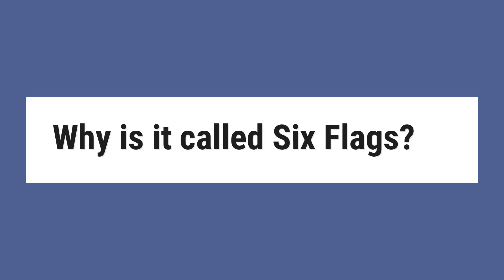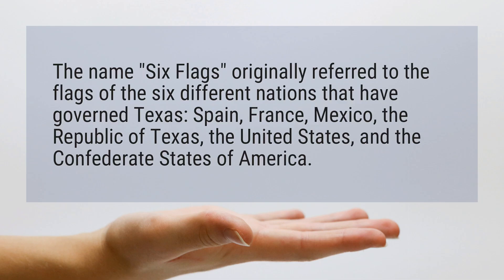Why is it called Six Flags?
The name "Six Flags" originally referred to the flags of the six different nations that have governed Texas: Spain, France, Mexico, the Republic of Texas, the United States, and the Confederate States of America.

Reference:
Six Flags - Wikipedia